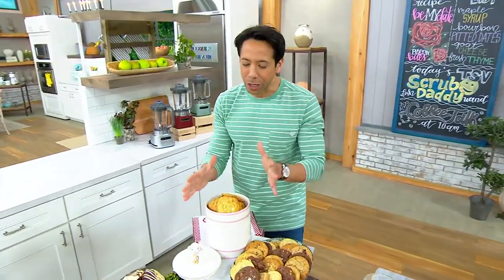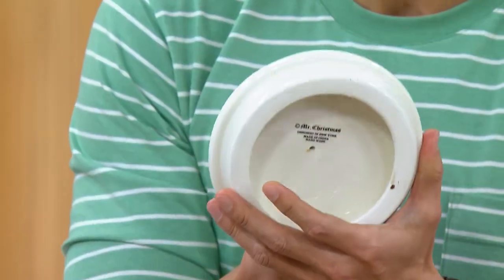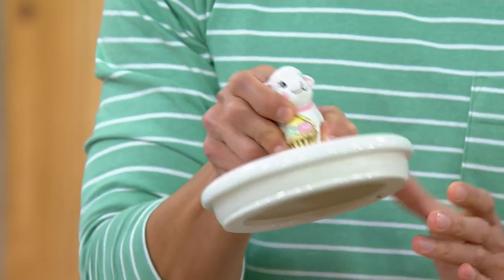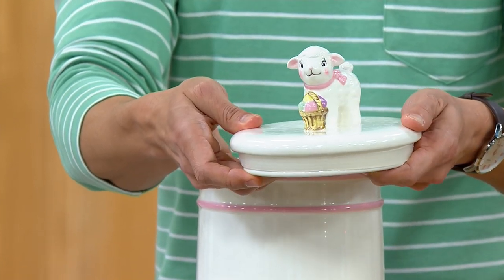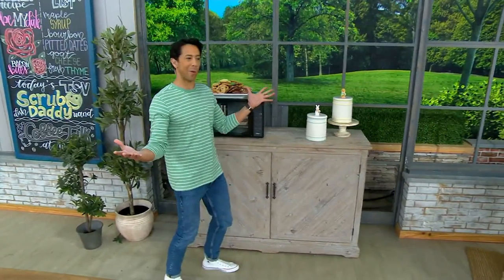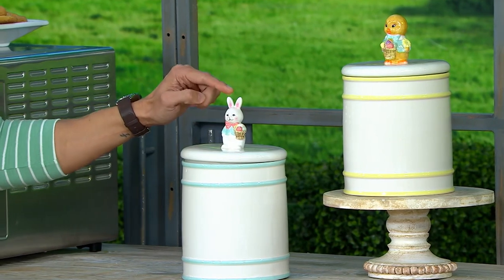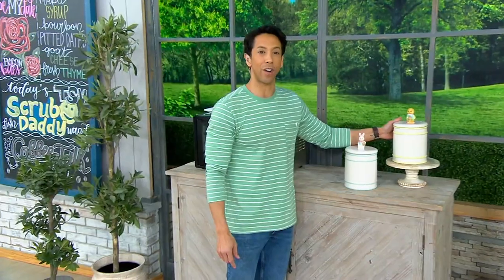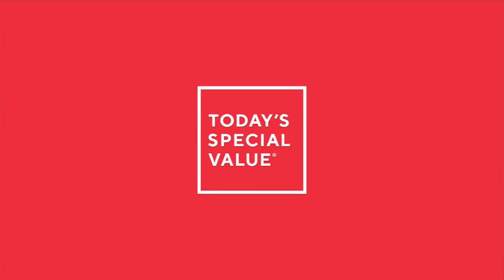Mr. Cottontail Figural Ceramic Cookie Jar/Canister on QVC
Some people may think Easter's all about the candy, but we know you still need to have your cookies close by. This cute canister makes a sweet spot to stash your faves so you can indulge when everyone's focused on the chocolate bunnies and jellybeans. From Mr. Cottontail.